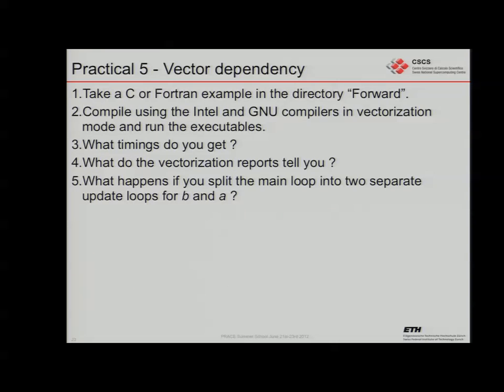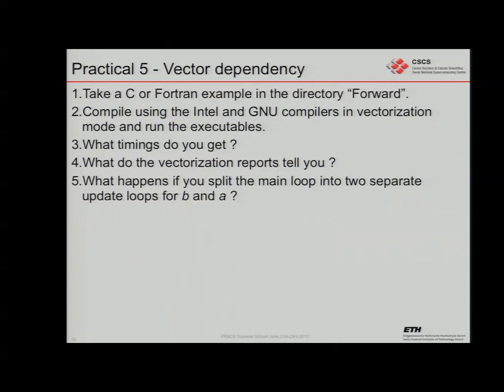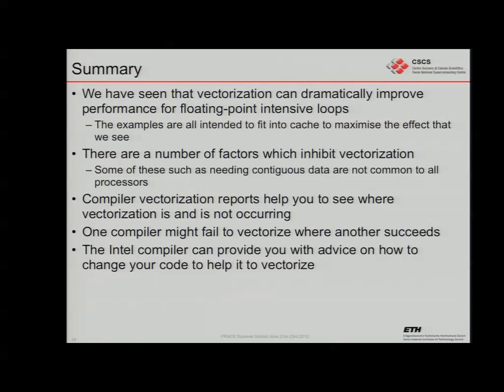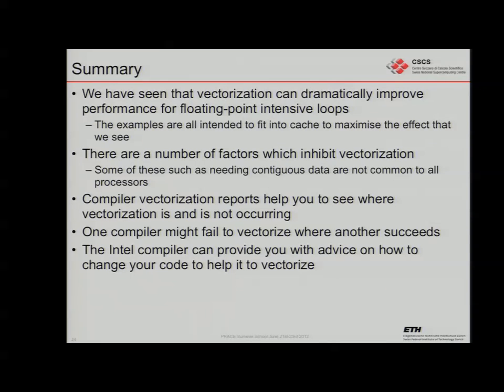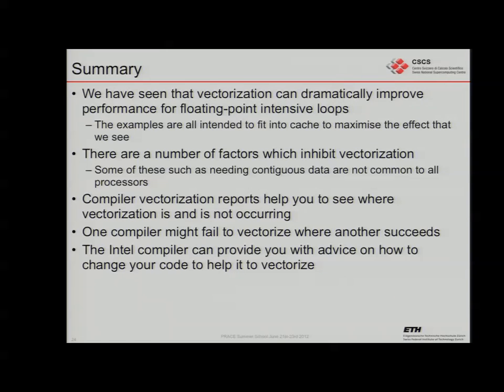A Brief Introduction to Vectorization - Part 6/6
Neil Stringfellow (CSCS)

PRACE Summer School 21-23 June 2012 - Summer School on Code Optimisation for Multi-Core and Intel MIC Architectures at the Swiss National Supercomputing Centre in Lugano, Switzerland.